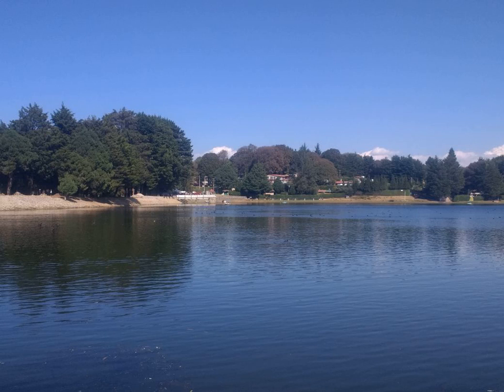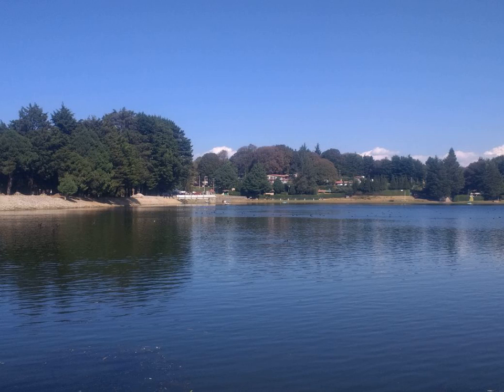Myrica rubra - Wikipedia Article Audio